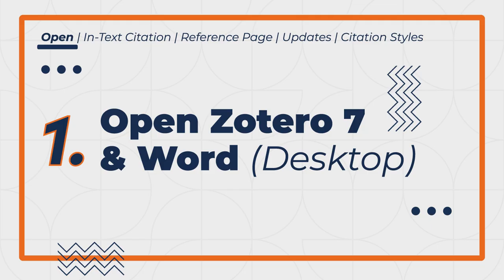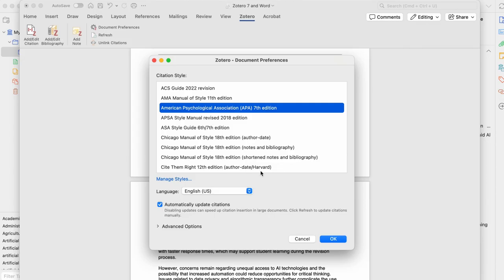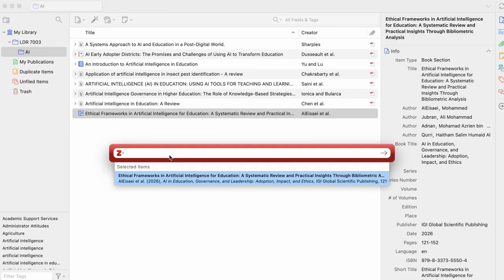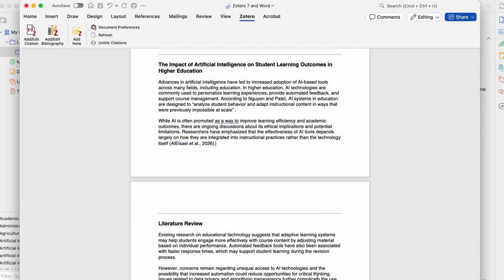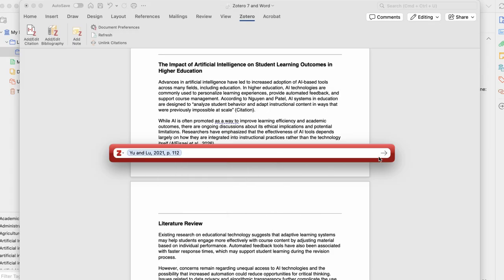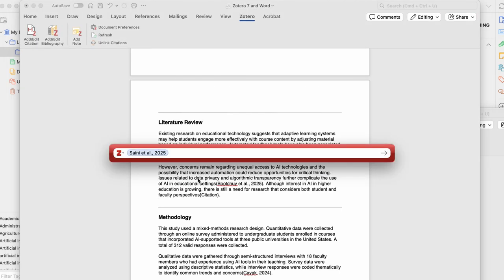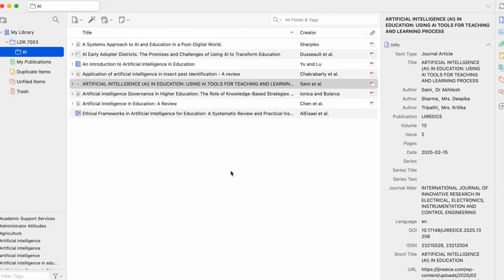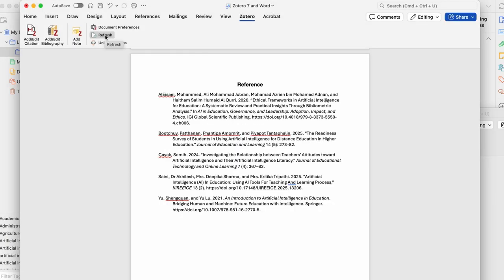Zotero 7 & Word: Citations Made Easy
Learn how to use Zotero 7 with Microsoft Word Desktop to create in-text citations and an automatically formatted reference page. This short tutorial walks through how Zotero 7 works in the background with Microsoft Word to manage your sources and apply citation styles like APA.

This video covers:
Using Zotero 7 with Microsoft Word Desktop (not Word Online)
Adding in-text citations
Choosing a citation style (APA, MLA, Chicago, and more)
Customizing citations, including adding page numbers
Creating a reference page or bibliography
How Zotero automatically updates your references
Why reference edits should be made in Zotero—not Word
Changing citation styles at any time

⚠️ Note: Zotero citations work with Microsoft Word Desktop only, not Word Online.